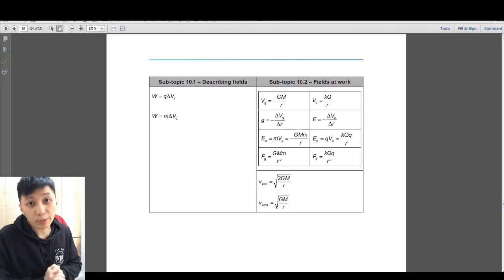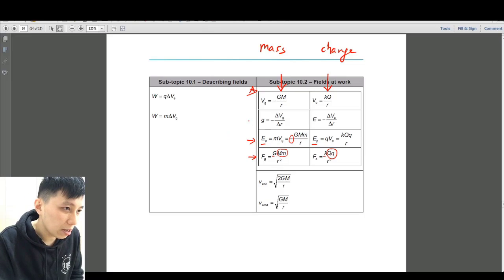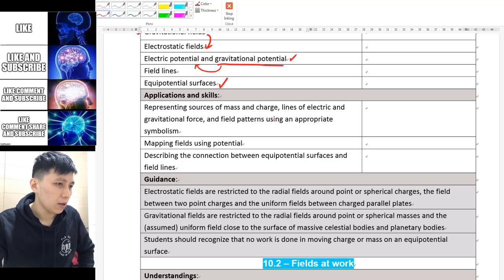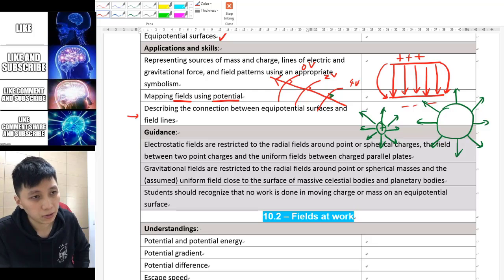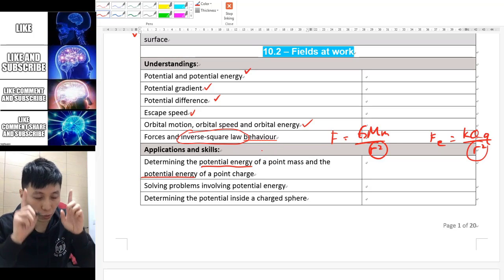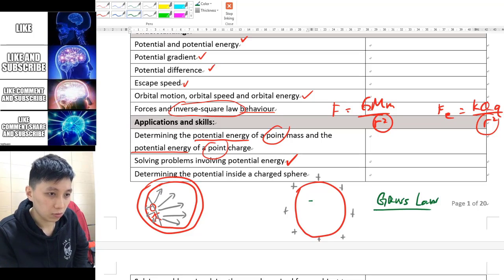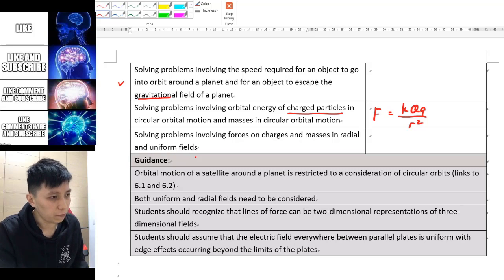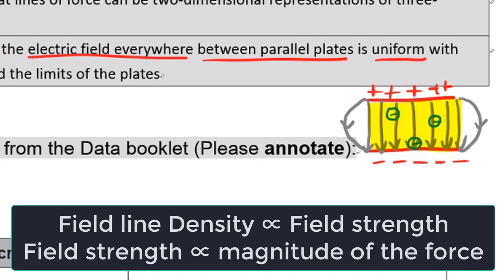Transiting from Gravitational to Electrical - IBDP Physics D.2 - Part 5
Full playlist of IBDP Physics Chapter D.2 Electric and magnetic fields